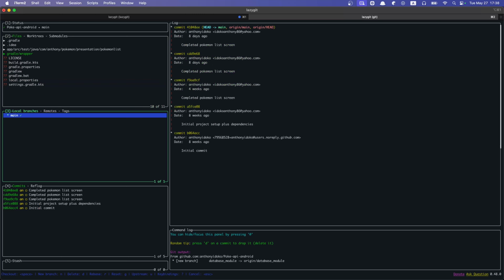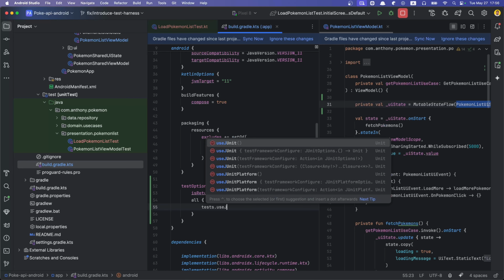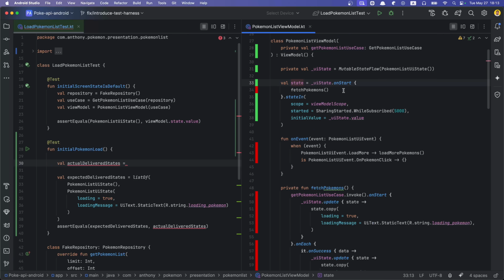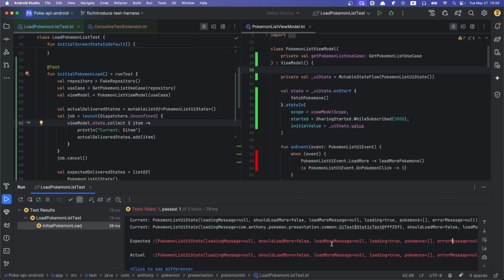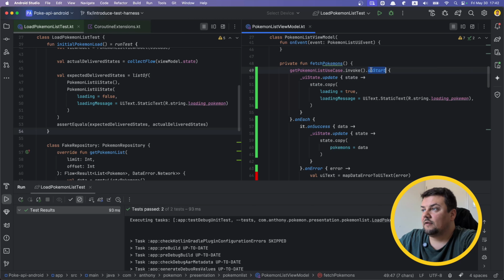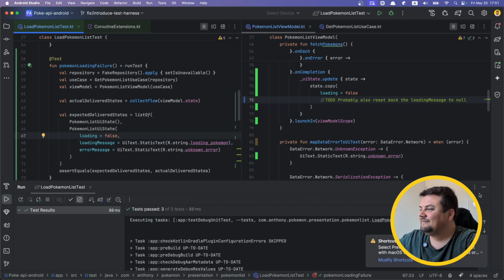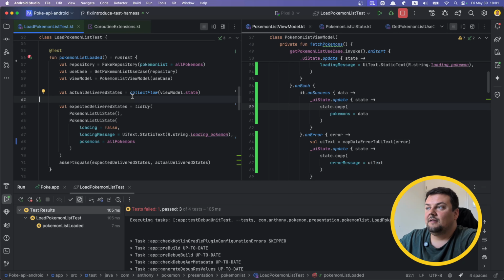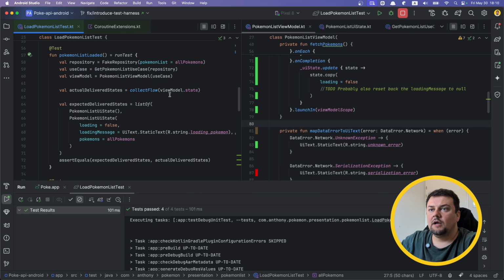The Right Way To Refactor Legacy Android App